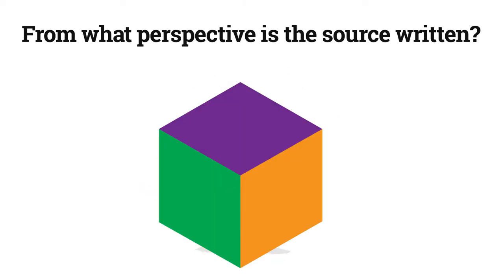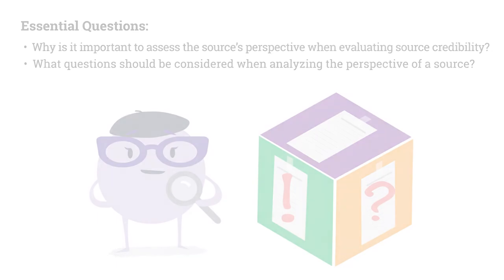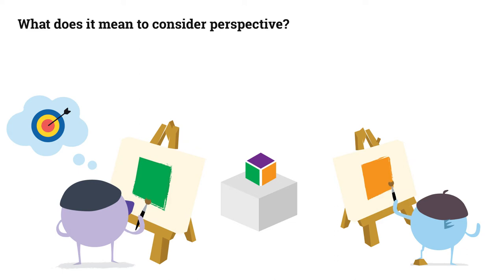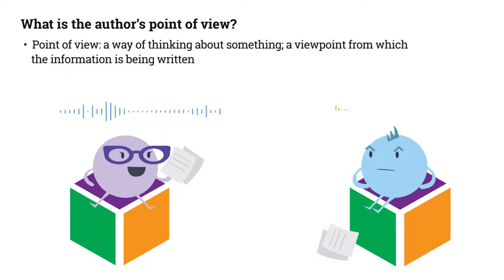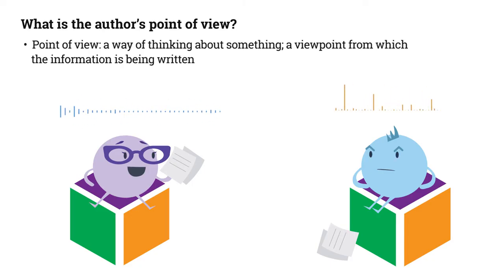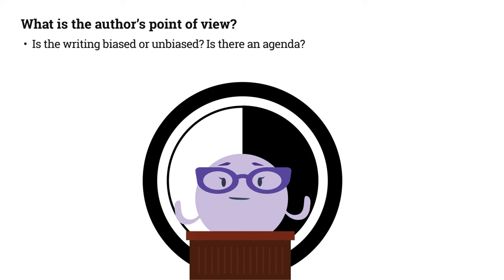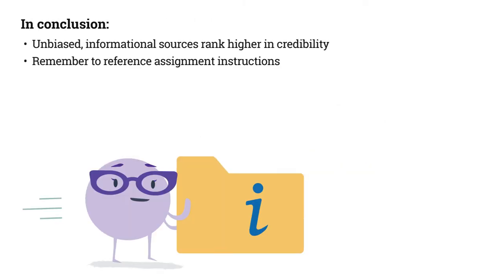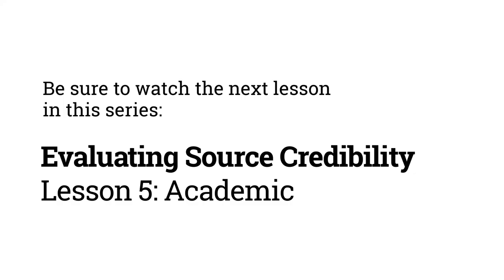Source Credibility Lesson 4: Perspective | Turnitin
Introducing the importance of evaluating a source's perspective when determining its credibility.